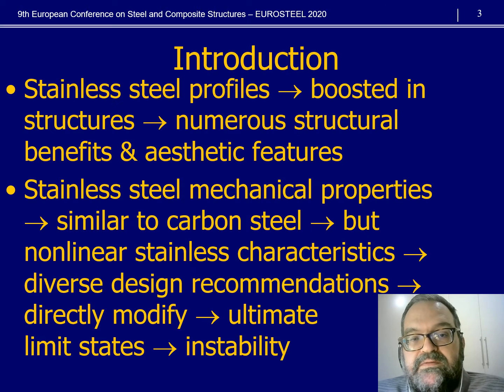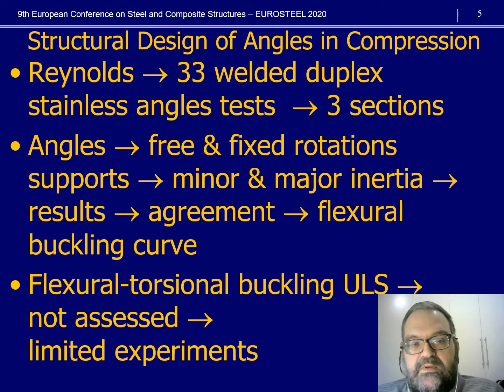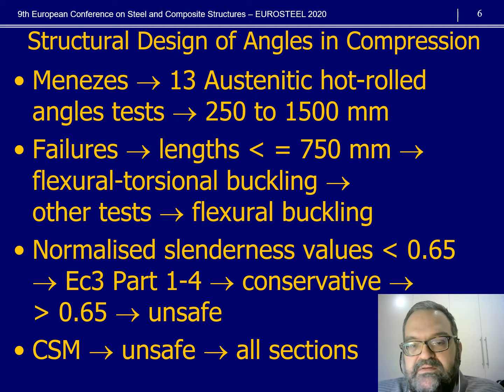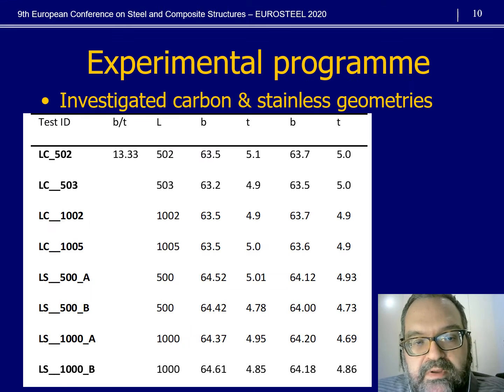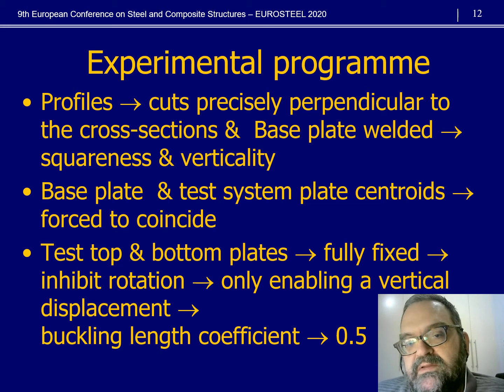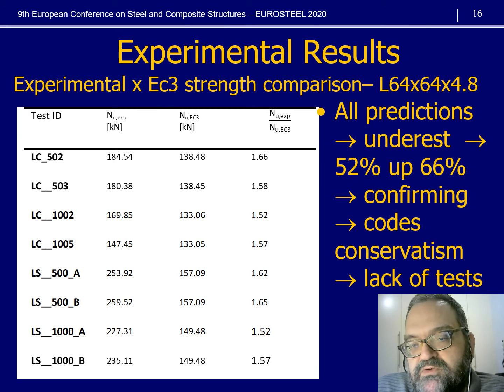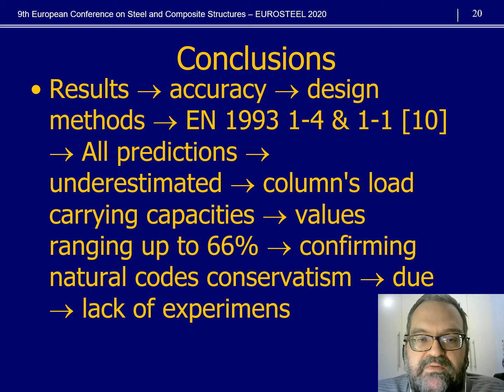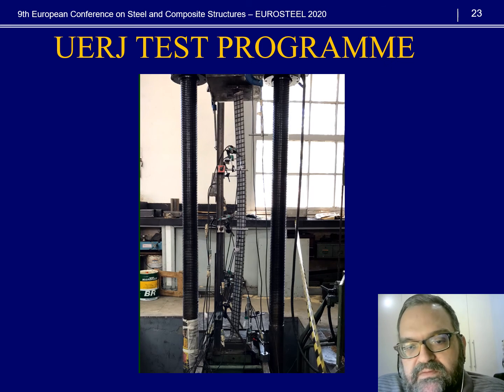An experimental assessment of rolled carbon and stainless steel... | Eurosteel 21 Day 2 | Track 7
An experimental assessment of rolled carbon and stainless steel angles under compression
Authors: Alan Sirqueira, Pedro Vellasco, Luciano Lima, Andres Silva, Monique Rodrigues

Presented by: Pedro Vellasco
ID: 233